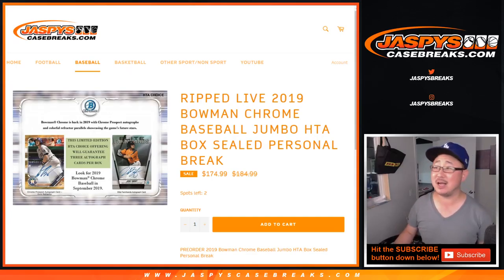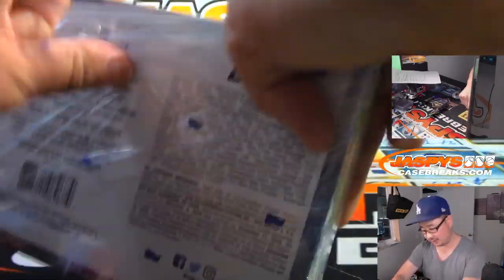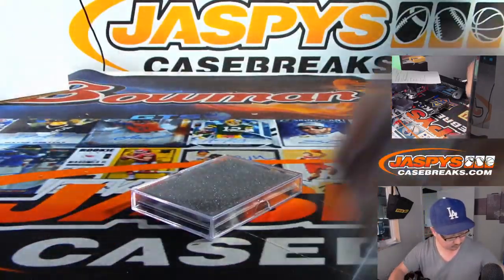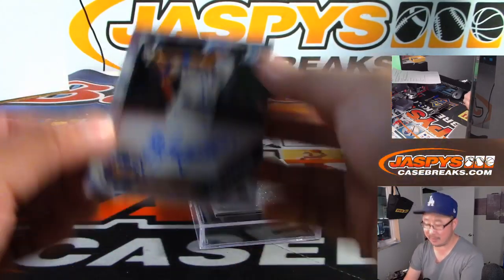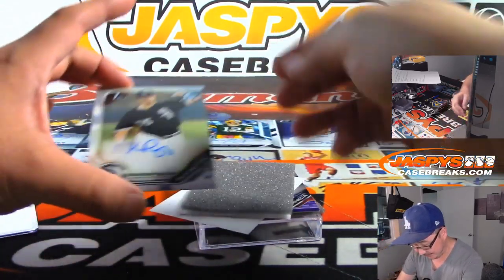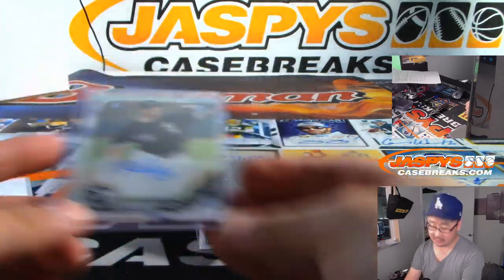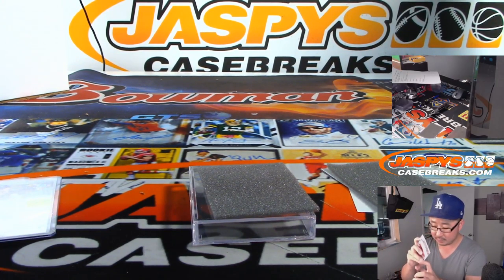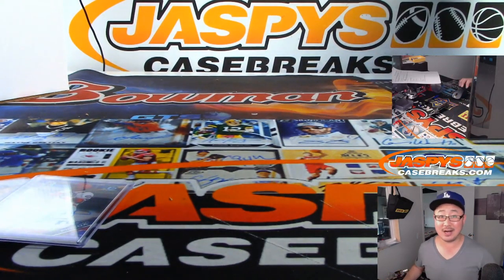Fr, 09/27/19 || 1Box (HTA) PERSONAL (Daniel F) || 2019 Bowman Chrome Baseball